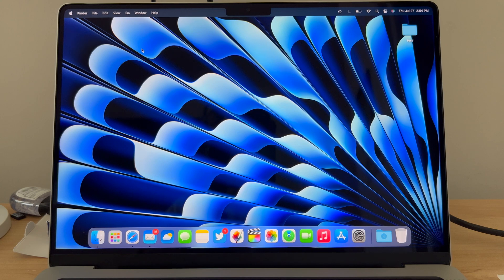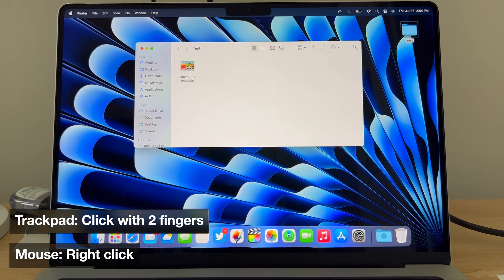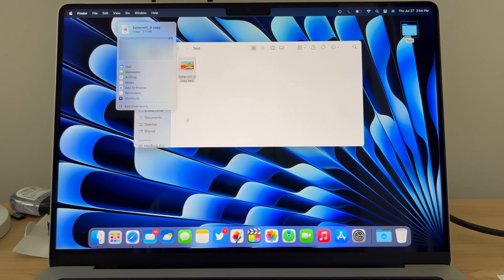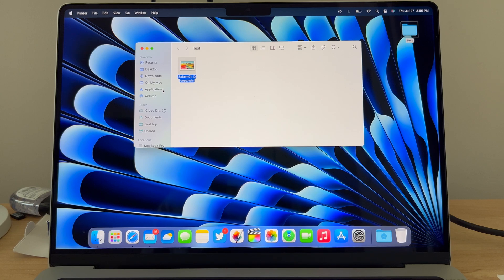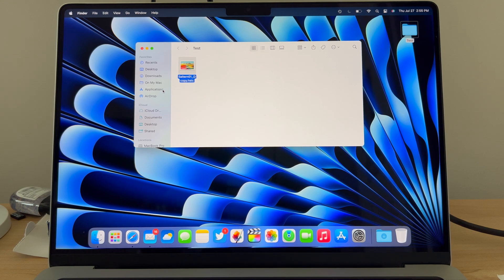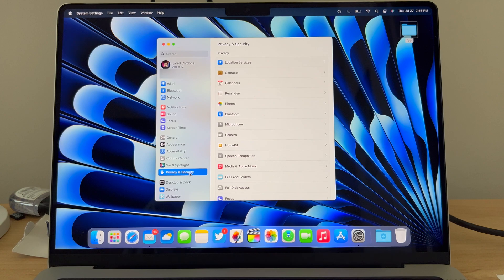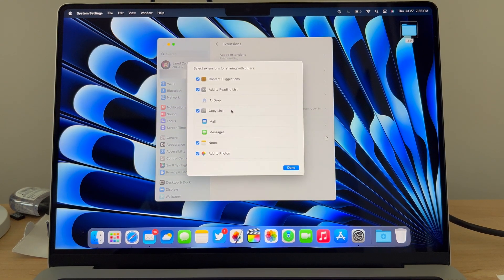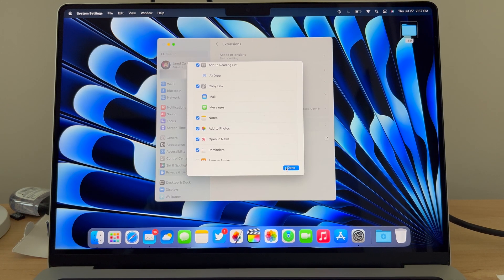How To Share Files From Your Mac To iCloud Photos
In this video I will show you how to add files from your Mac to iCloud Photos.

Note: Not all file types will work with iCloud Photos

Chapters:

0:00 Intro
0:08 Sharing A File To Photos
0:49 Enabling Photo's Share Extension
1:15 Outro